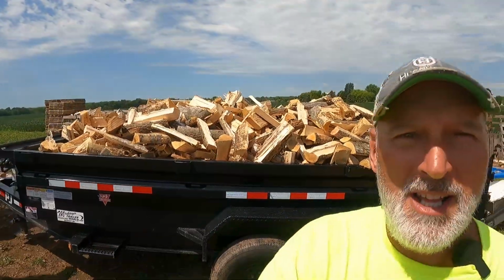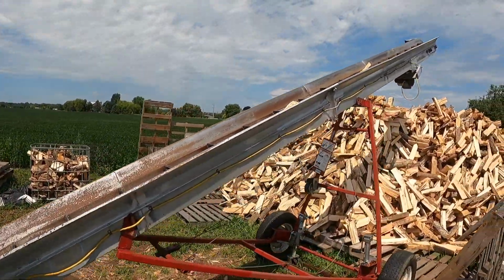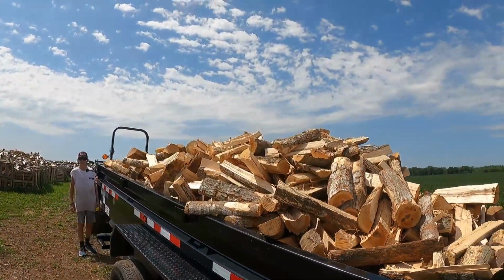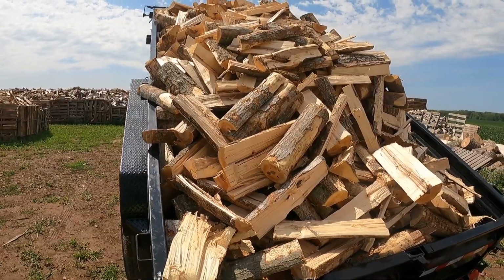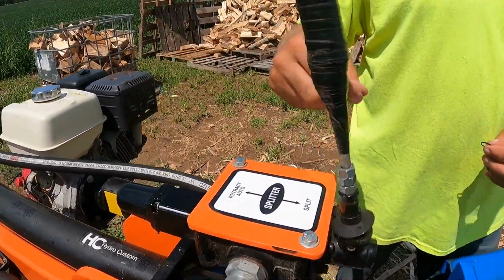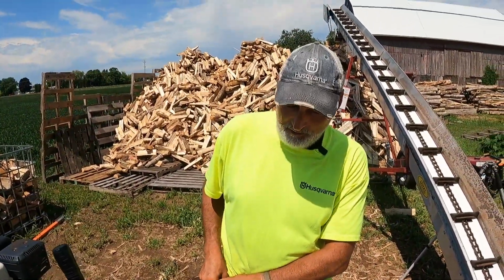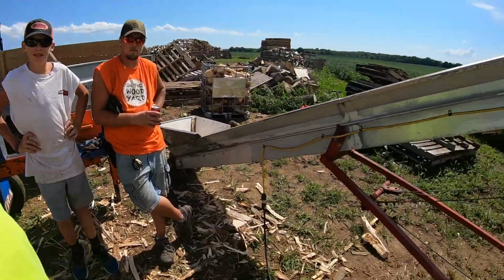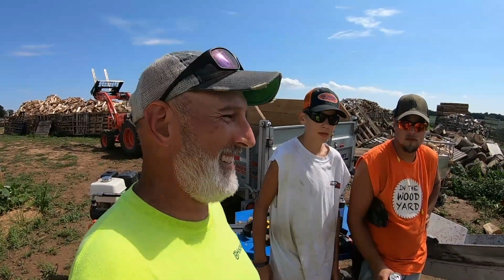I BROKE THE EASTONMADE ULTRA SPLITTER..... AGAIN!!!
The Eastonmade Ultra needs a little repaair job today, nothing big ...actually real small, the small O-ring in the valve needs to be changed to make it work!